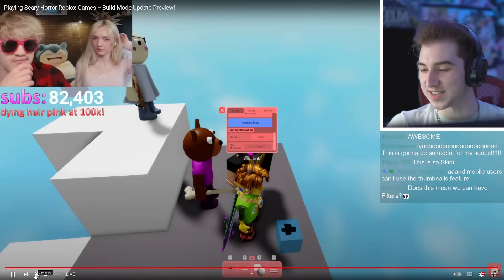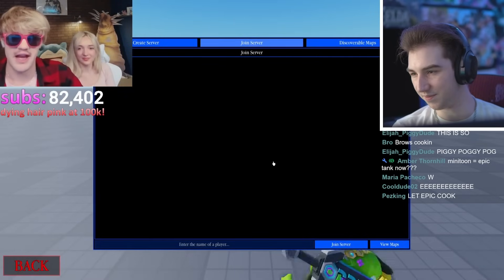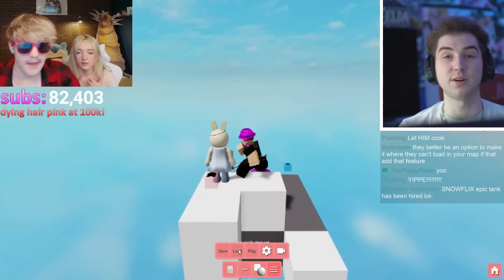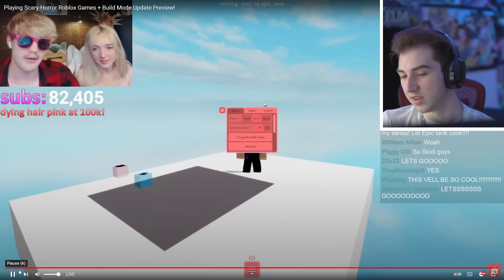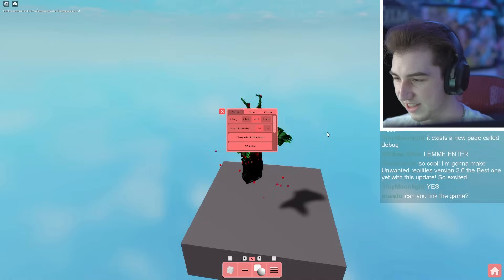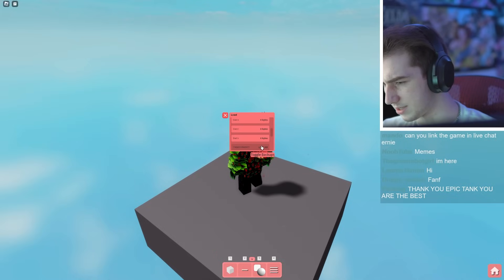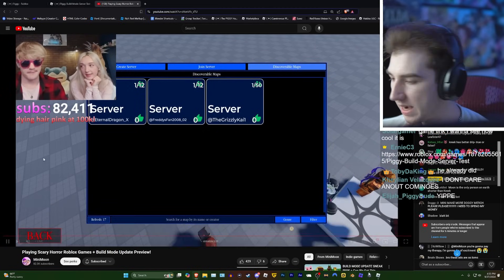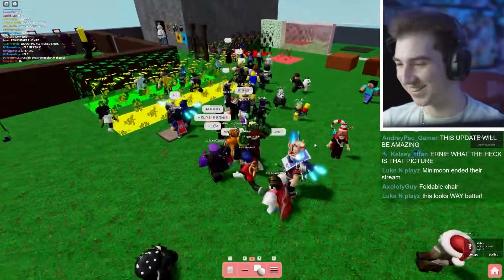NEW BUILD MODE UPDATE REVEALED & RELEASE DATE!! Server List, Map Icon, Load ANY Map, & MORE! | Piggy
Roblox Piggy Build Mode New Update